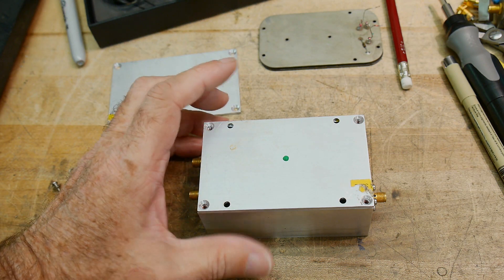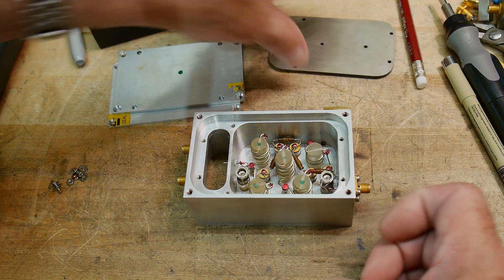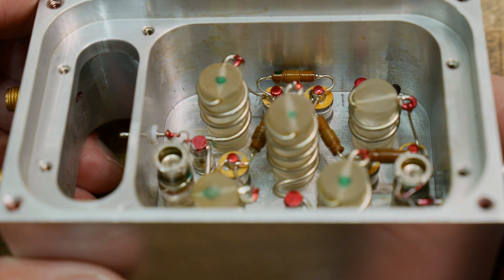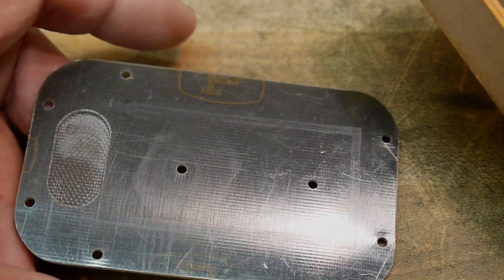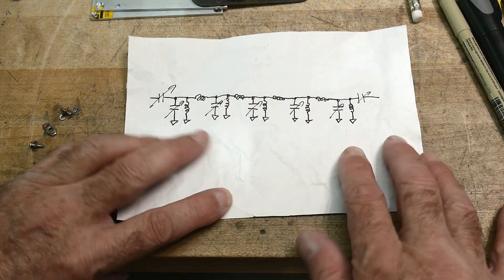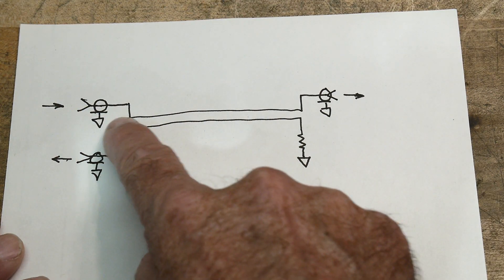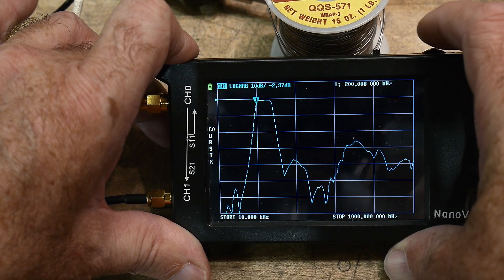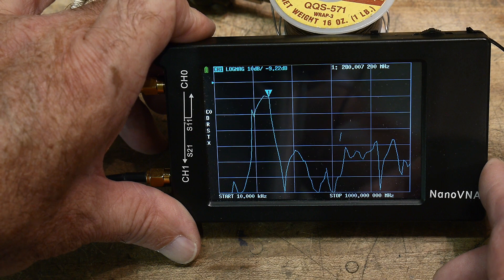#606 RF Bandpass Filter with a Surprise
Episode 606
The filter also contained a directional coupler
Part Number 6927E92, was made by Varian for the Minuteman Missile system
original video about the filter: